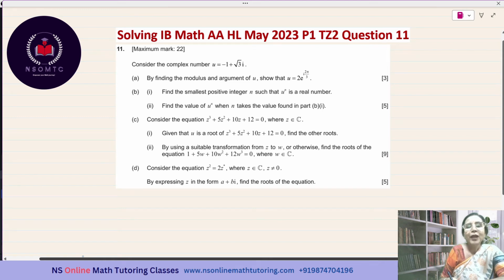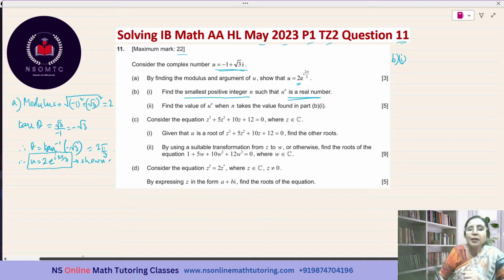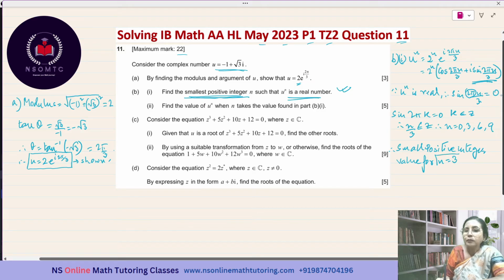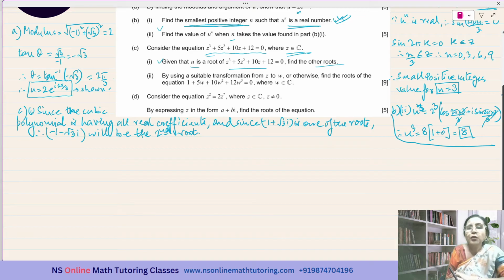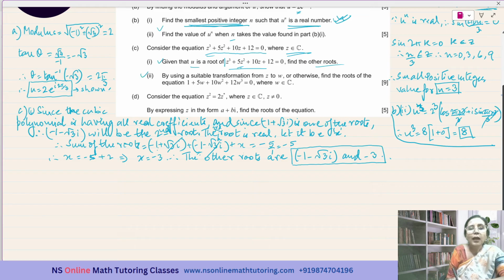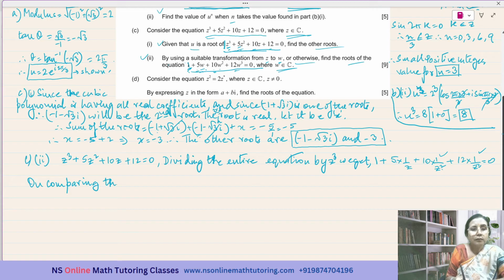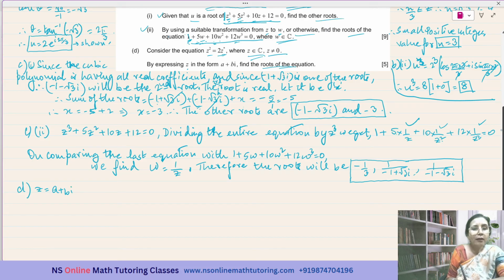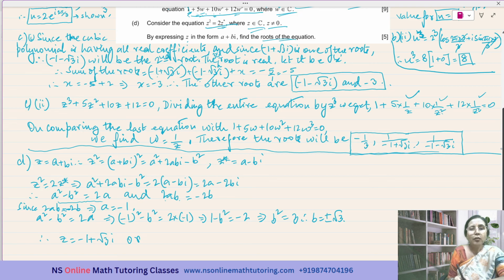IB Math AA HL May 2023 P1 TZ2 Section B Q11 on Complex Numbers Solved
Question 11 on Complex Numbers of IB Math AA HL May 2023 Paper 1 TZ2 Section B (long response question) past paper solved. NS Online Math Classes is solving IB Math AA HL past papers questions. All the solved questions of a paper are grouped in a playlist.

0:00:00 introduction.
0:00:29 Question 11 explained.
0:00:40 Question 11a) explained and solved.
0:02:42 Question 11b) (i) explained and solved.
0:05:47 Question 11b) (ii) explained and solved.
0:07:05 Question 11c) (i) explained and solved.
0:11:09 Question 11c) (ii) explained and solved.
0:16:33 Question 11d) explained and solved.
0:20:26 my introduction and ending the session.